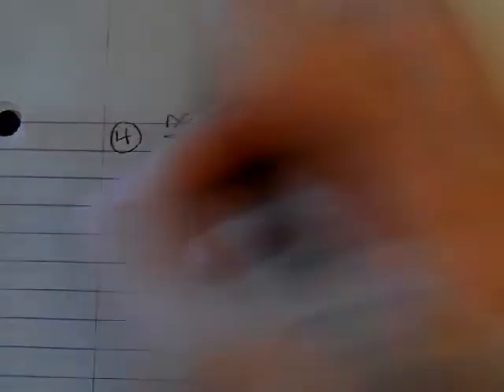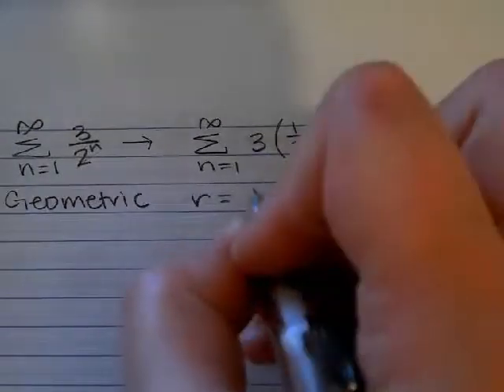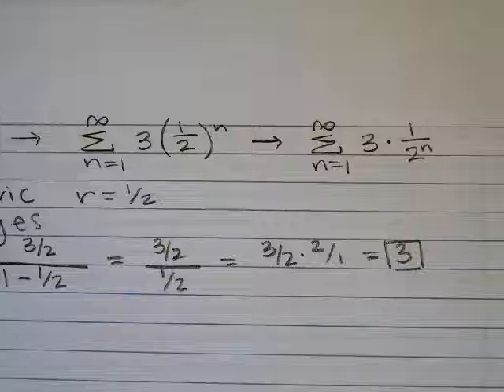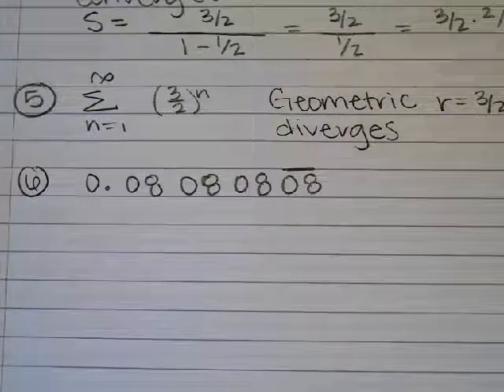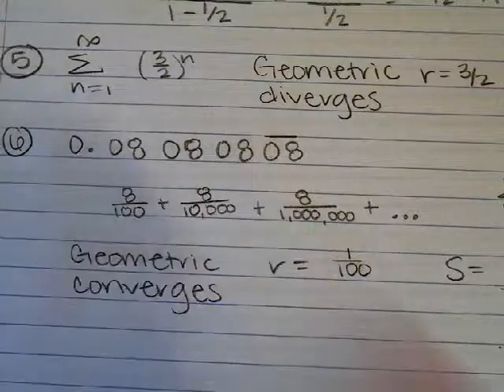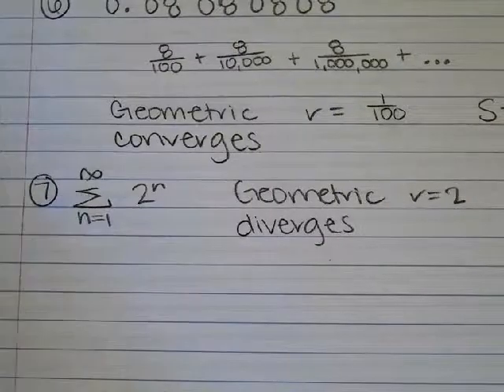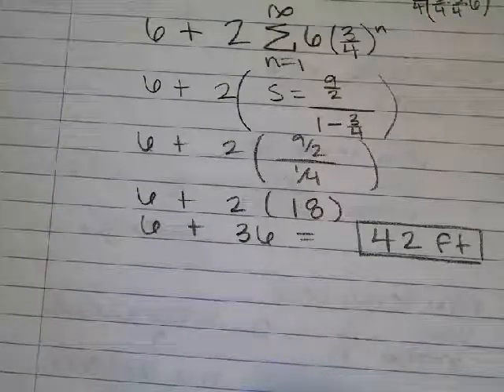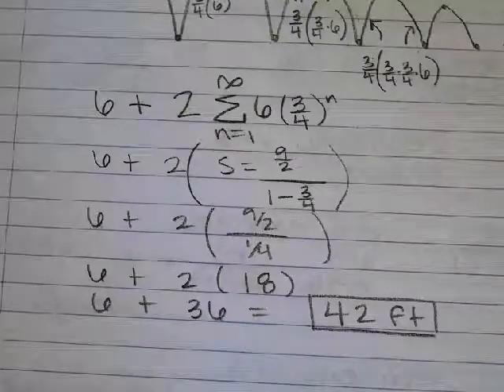Geometric and Telescoping Series & the Nth Term Test Class Notes